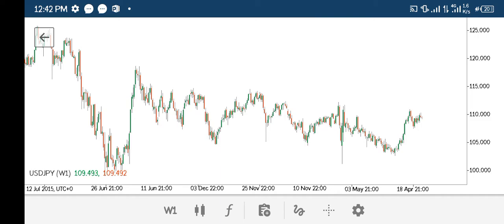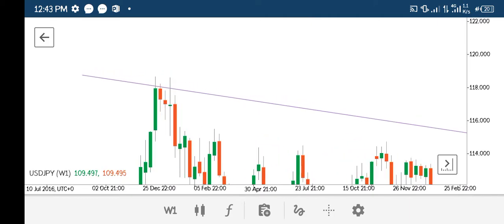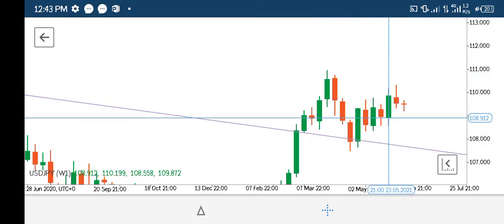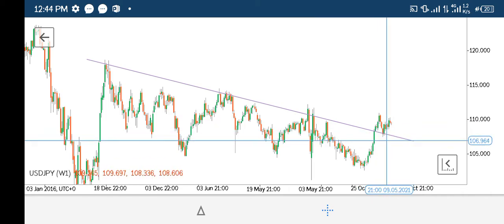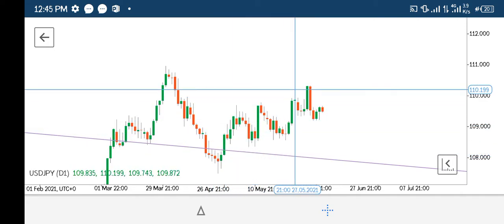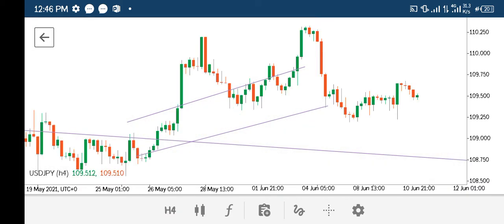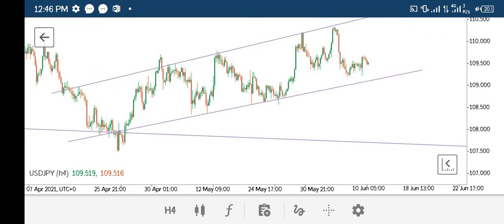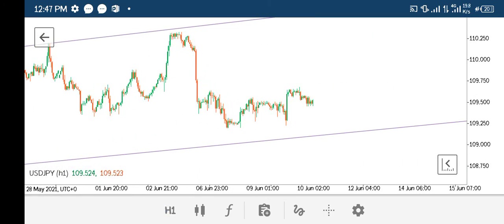Using Top down analysis in trading Forex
Top down analysis. Forex trading. Technical analysis